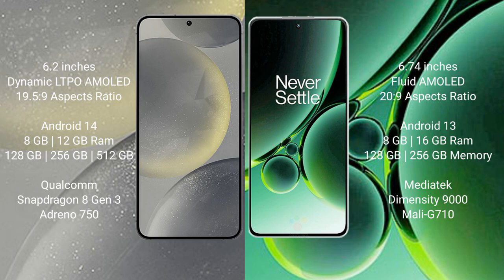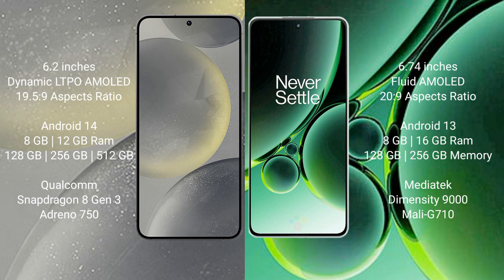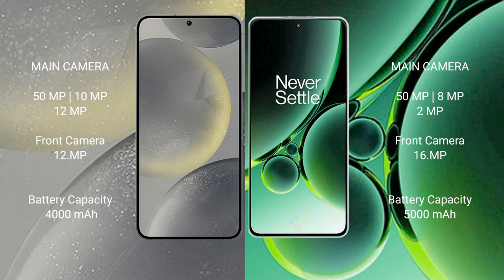Samsung Galaxy S24 vs OnePlus Nord 3 Review